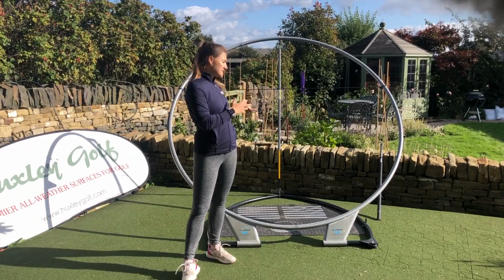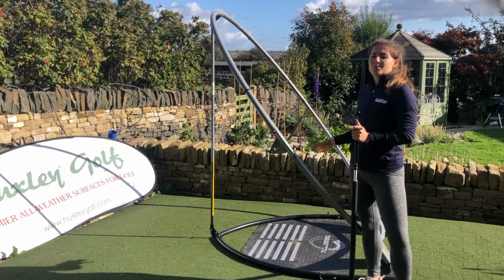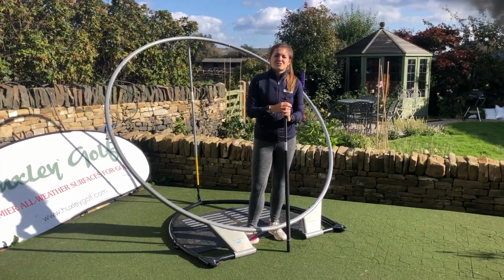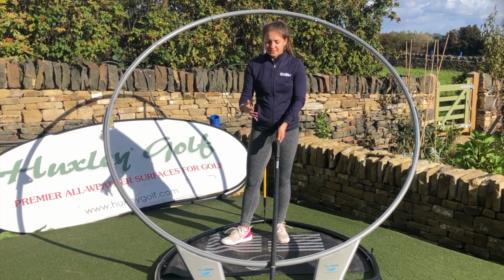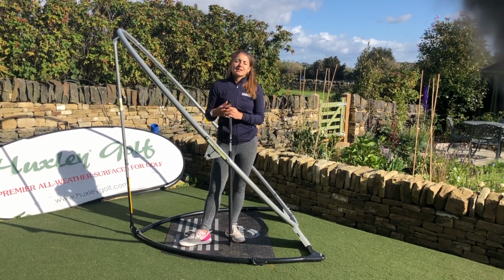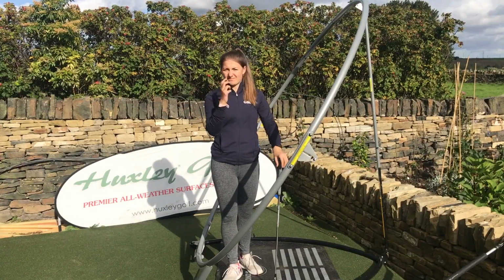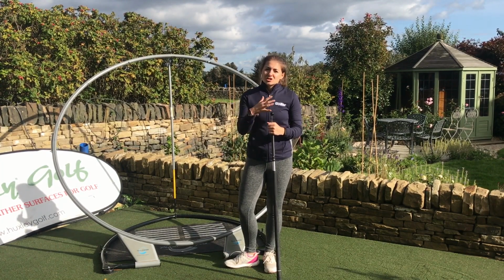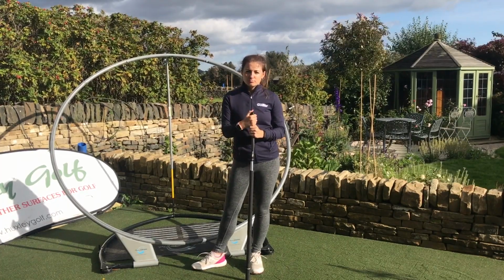Back Garden Review of the PlaneSWING golf swing trainer by Hannah Holden of National Club Golfer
Here, Hannah Holden, equipment editor at National Club Golfer, the UK's most widely distributed golf magazine, reviews the PlaneSWING golf swing trainer in her back garden. Hannah is an accomplished golfer and delivers an unbiased review where it's evident that she's done her homework!

The biggest challenge for all golfers, whether a Tour star or beginner, is getting the club on plane in the golf swing. What does that mean? Put simply it's keeping the club head on the correct path by sequencing the body and the arms. This is what PlaneSWING does!

Look for perfection and you'll set yourself up to fail. Accept that there is a "cone of achievement" and you'll see rapid and sustained progress.

The Best Golf Swing Training System in the world. Now used by thousands of golfers of all levels in over 80 countries including US Open winner Dustin Johnson OpenChampionship winner Darren Clarke, PGA Tour player Bryson DeChambeau PGA Tour & EuropeanTour star Tommy Fleetwood & the game's leading golf coaches

From Beginners to Major Winners, the multi-adjustable PlaneSWING with the unique PowerSLIDER and PlaneCHECKER builds a powerful and repeatable swing on a golfer's ideal swing plane.

Start building a great golf swing in minutes. Our instructional video which can be viewed on this channel, 🏌️‍♂️ , is in 15 easy to digest sections and simply and concisely explains the golf swing and how PlaneSWING delivers rapid results.

Hi,
Welcome to my PlaneSWING YouTube channel. I'm Tony Clark and I'm committed to sharing with as many people as possible just how easy teaching and learning golf can be.

What does Growing the Game really mean? Is it getting more people to try golf? Filling up the golf courses?  To me, growing the game starts with retention. Too many people are dipping in and out because they find golf too difficult. At PlaneSWING we are changing that.

"PlaneSWING should change the entire way golf is taught" Jeff Carine, Carine Golf Academy

At the PlaneSWING Academy in Orlando, Florida we focus on simplicity of message and FUN in our golf coaching. We expedite learning through a kinesthetic experience where people FEEL how the golf swing should feel. In minutes their level of understanding is hours ahead of where they'd be with "regular" instruction and in an hour they are weeks ahead.  It's that dramatic and it's that simple.

Please get in touch if you'd like to learn more about the PlaneSWING Programs

Allow us to work with you to achieve you Golfing Goals!
☎️Rest of World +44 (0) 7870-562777